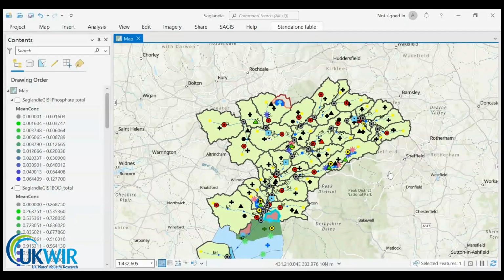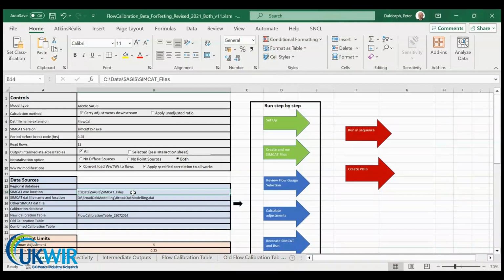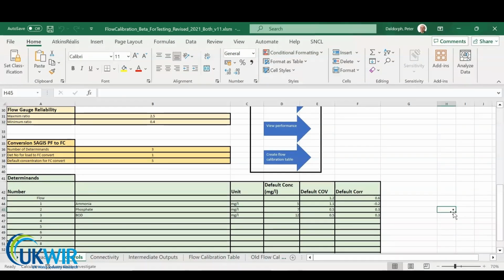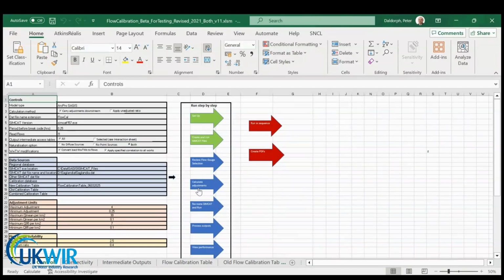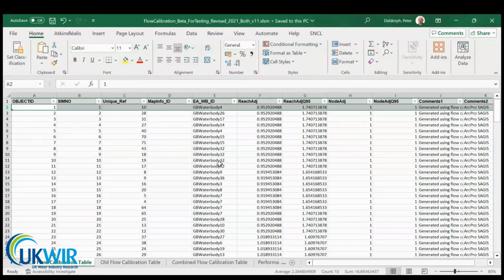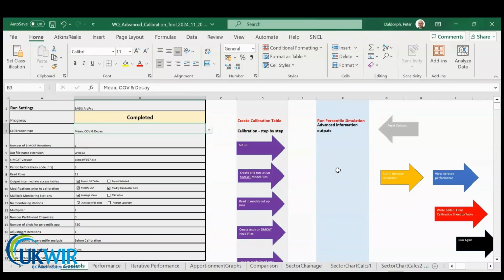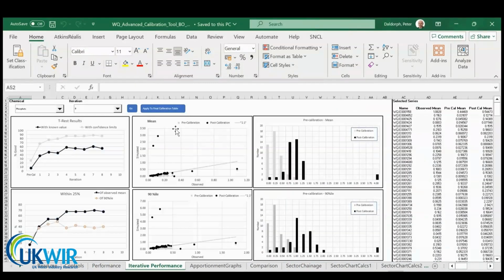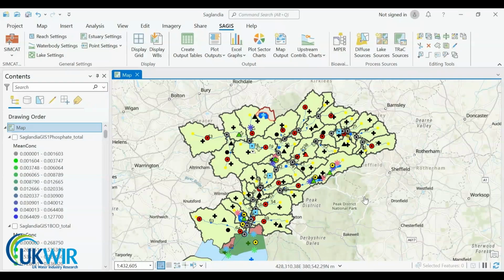SAGIS Training Video 7 - Calibrating a SAGIS-SIMCAT model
This video introduces the tools used to calibrate SAGIS models. Duration 30:40. Intermediate level.

Contents:
- Why calibration is necessary 00:20
- Introduction to SAGIS model calibration 00:39
- Using the flow calibration spreadsheet tool 03:34
- Using the water quality calibration spreadsheet tool 18:57
- Calibration diagnostic 26:10
- Manual adjustments 28:07